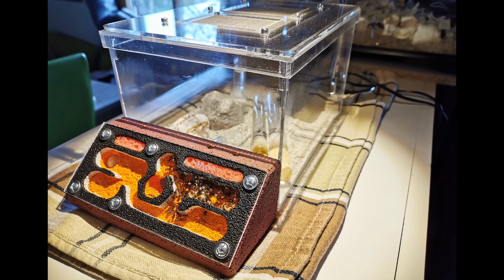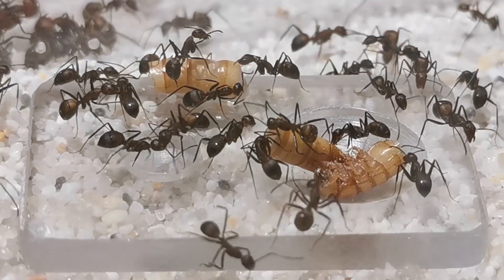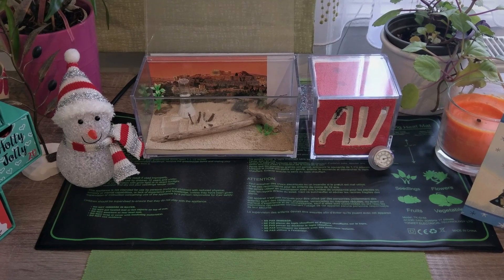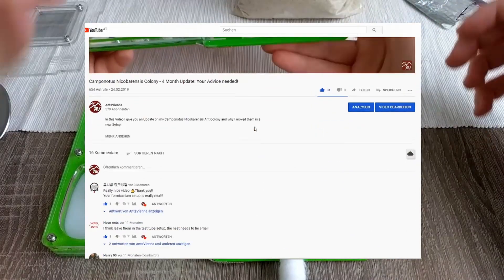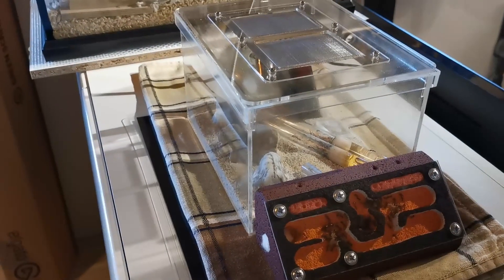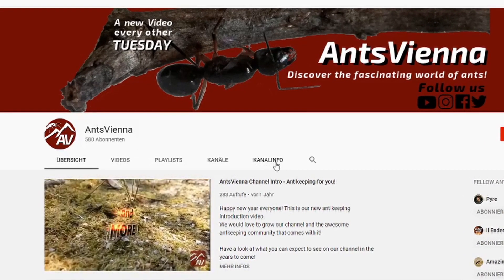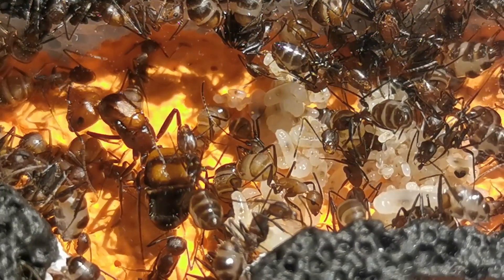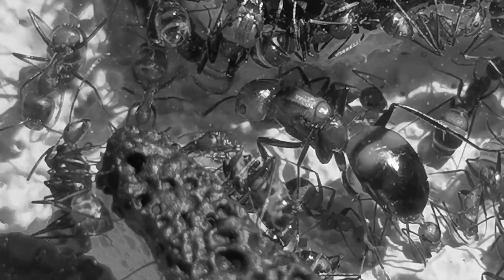New Camponotus Nicobarensis Ant Farm | 15-Month Update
In this ant keeping Video, we go through the history of our Camponotus Nicobarensis Colony, a very popular exotic ant species originating from Asia, often kept by both beginner and experienced ant keepers as pets. While we care about our ant colony, we show you around their new formicarium, which consists from an Empire of Ants outworld and my self-made Ytong Ant Nest!